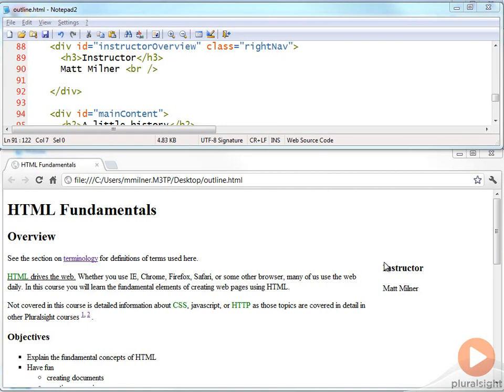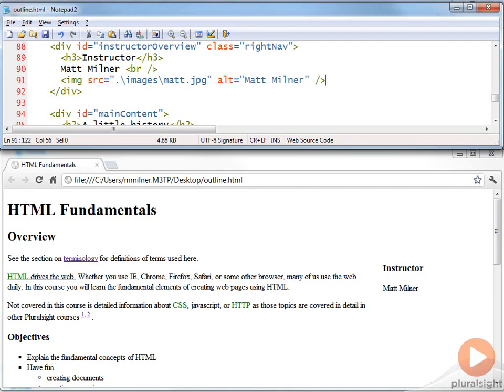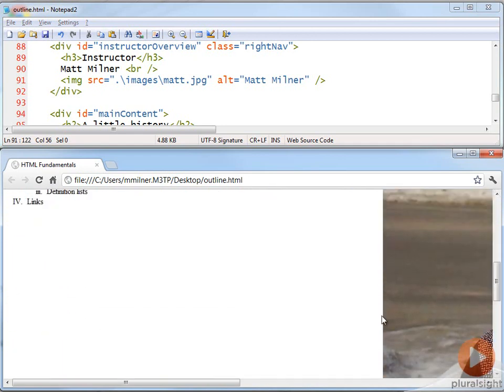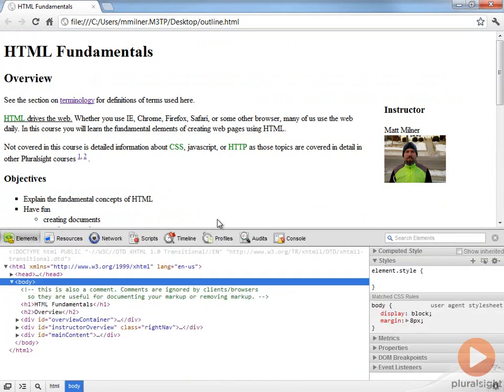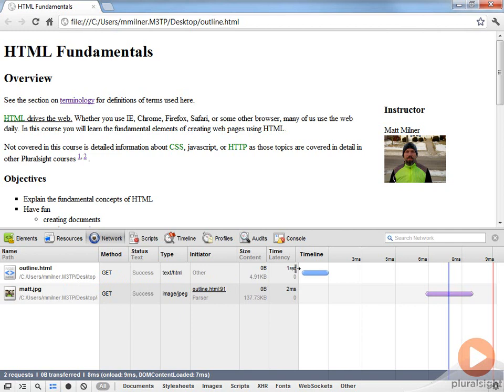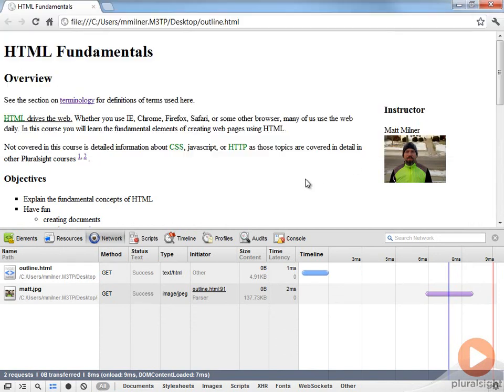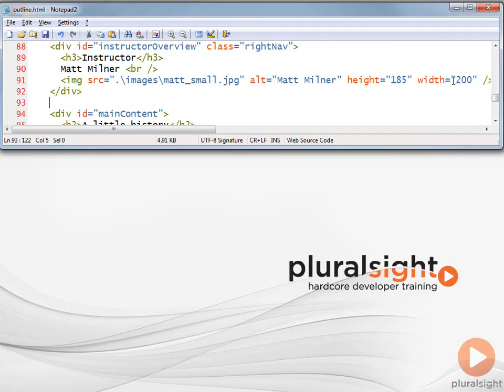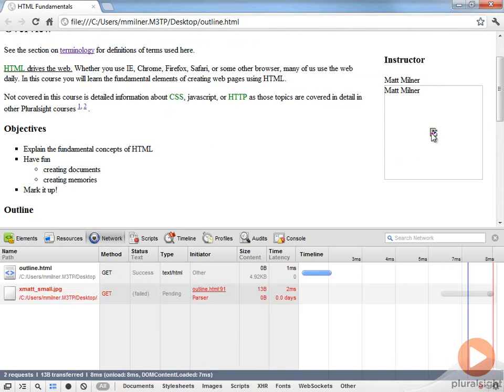40 Demo Adding Images 20120518195620